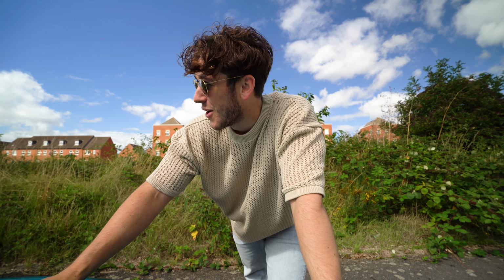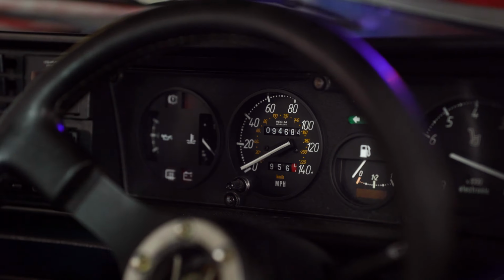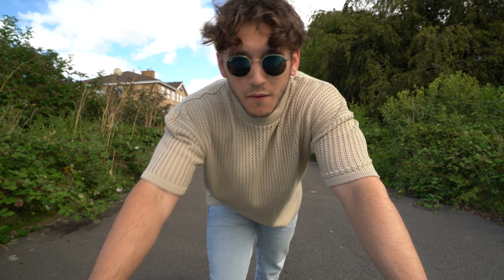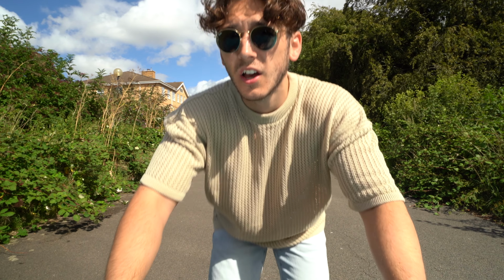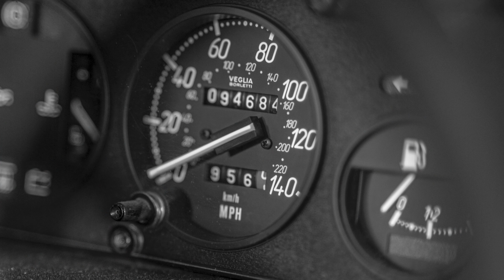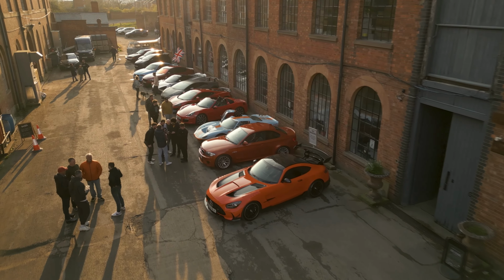CAR PHOTOGRAPHERS!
Join the hamish_ross's server Discord Server!

Also all the GEAR I use in linked below enjoy

My wide lens

My wireless mic

The best all rounder lens I suggest

The best beginner camera

Extra Gear

My camera cage

My SD cards

My SSD

Lace hard drive

Seagate hard drive

Accessories

My gorilla pod

My Sony headphones

Head mount

My camera car mount

Phone chest mount